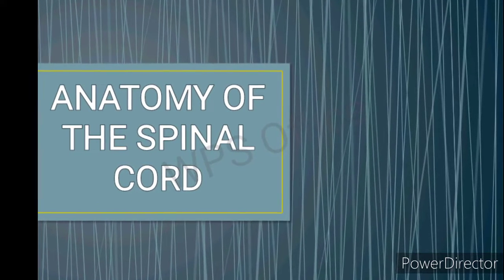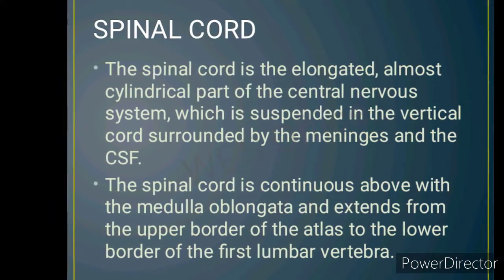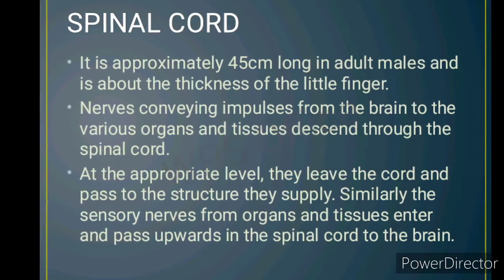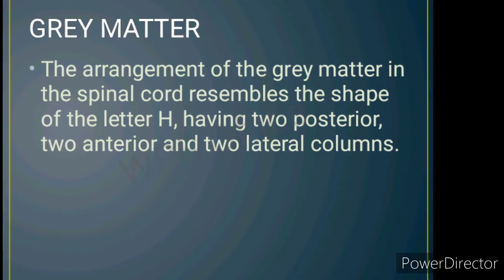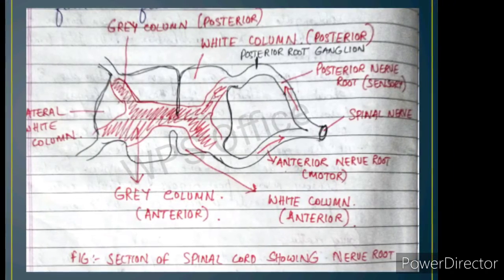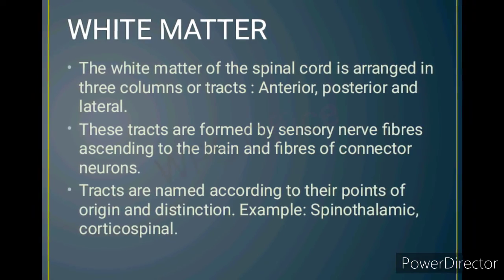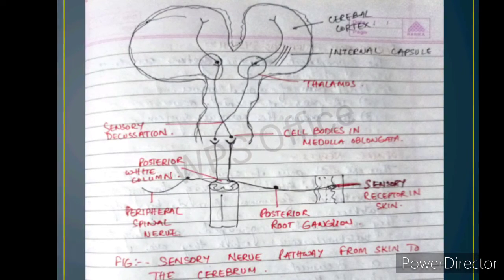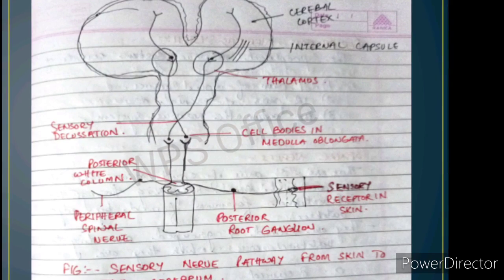Anatomy of the Spinal Cord | Grey matter | White matter | Nervous system | Bsc nursing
In this lecture video, the following regarding the anatomy of the spinal cord are being discussed

Grey matter
White matter
Sensory nerve pathway